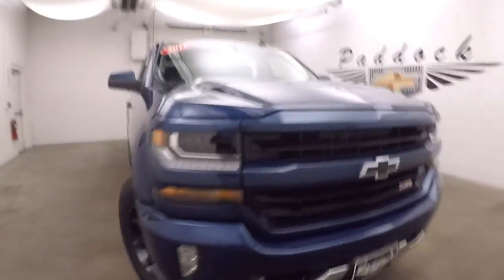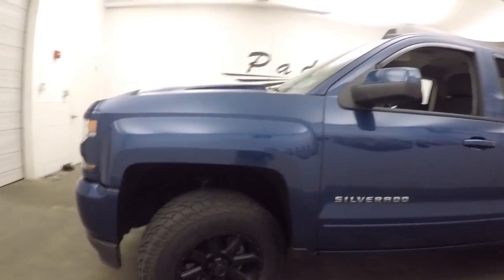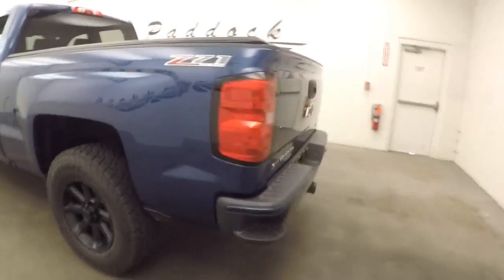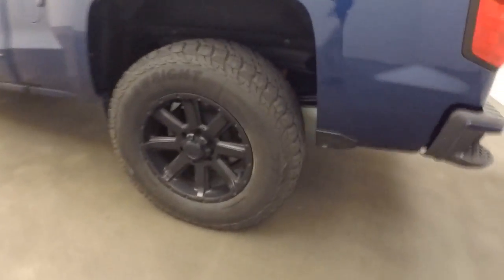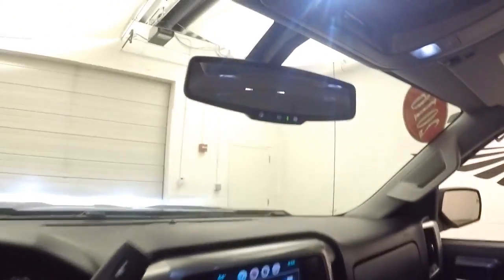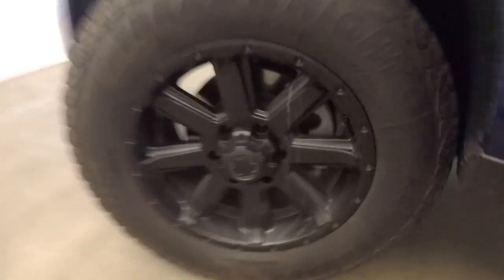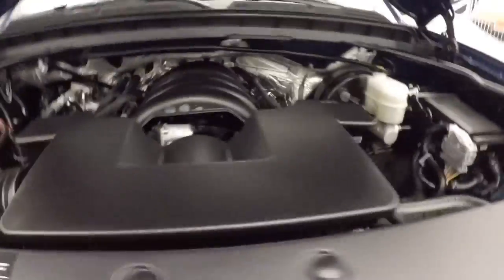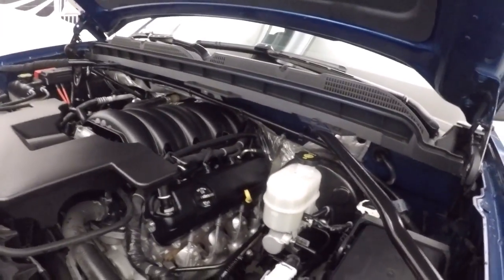75111B Used Chevrolet Silverado